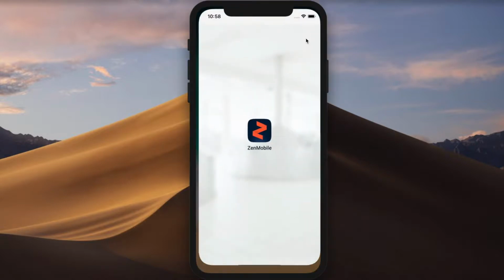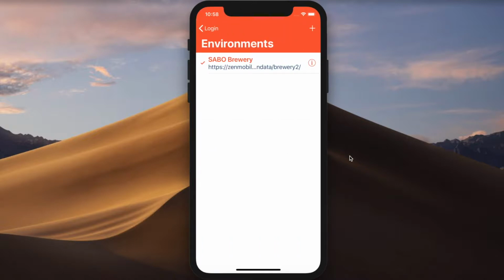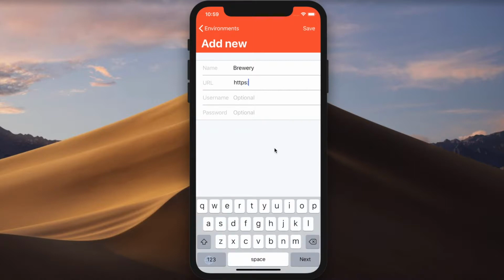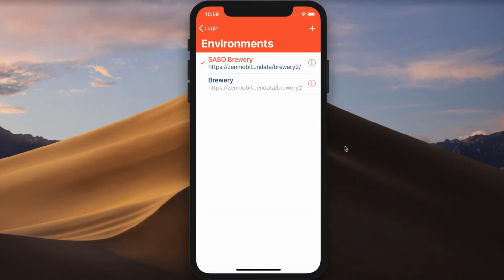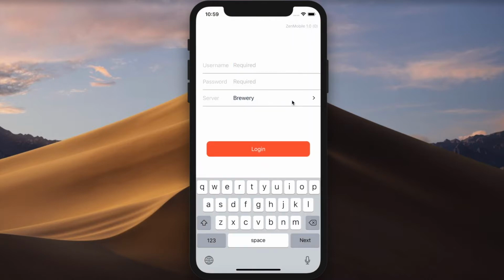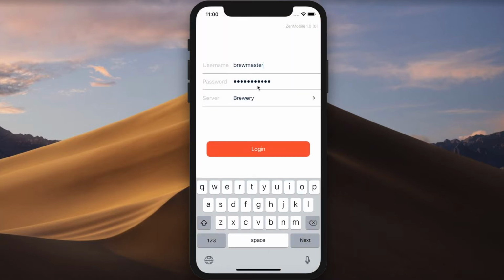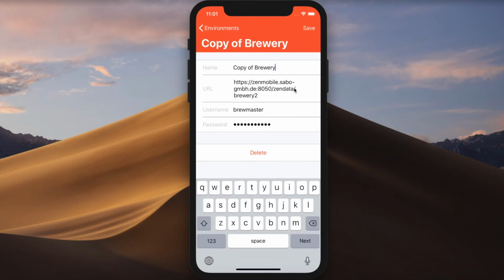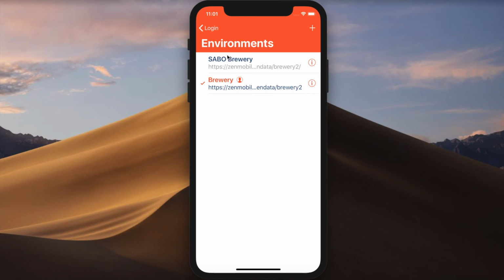ZenMobile - Environments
Explanation about different zenon environment you can connect to with ZenMobile App, how to add, edit, duplicate and delete environments, prefilled credentials for testing